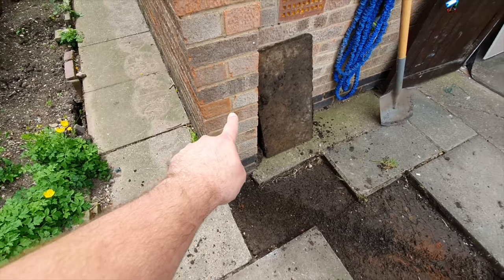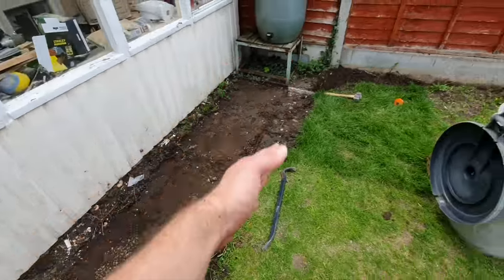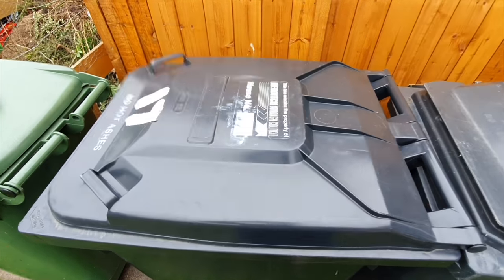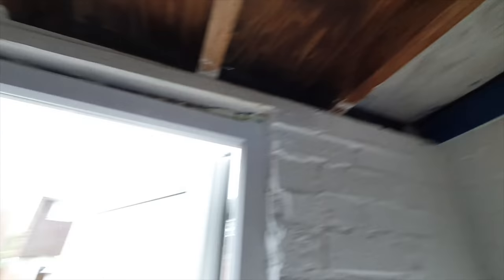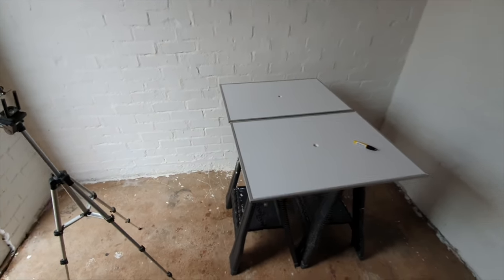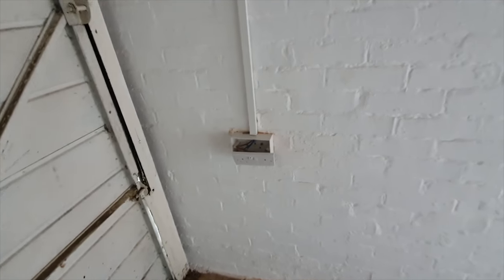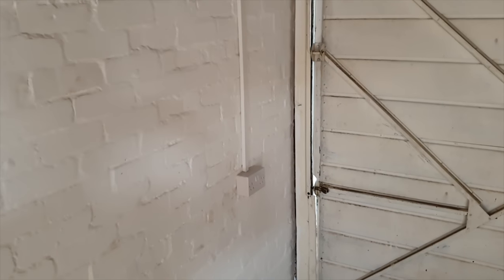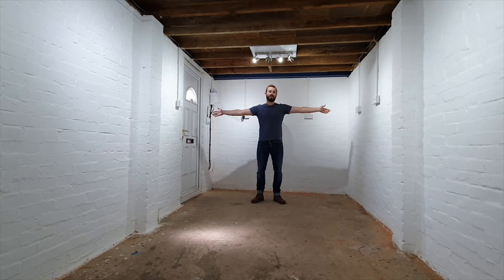Setting Up the New Blacksmithing Shop - Part 3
WE HAVE POWAAAAHHH!

Installation of mains electric, lighting and WiFi, with the help of Richard Lloyd’s video found